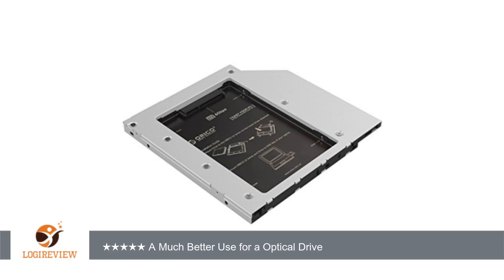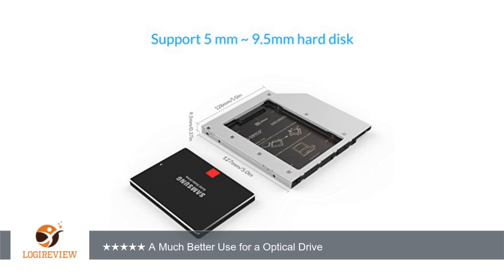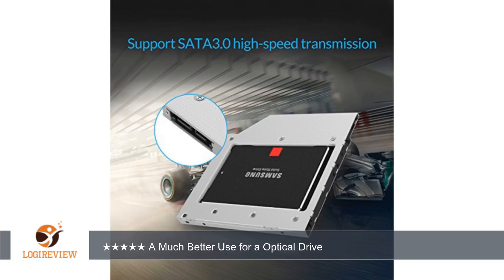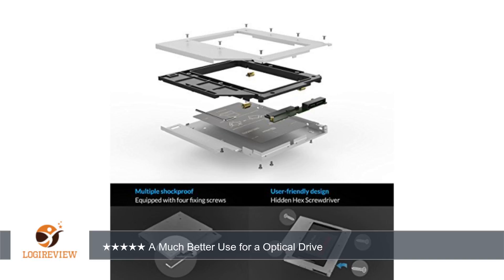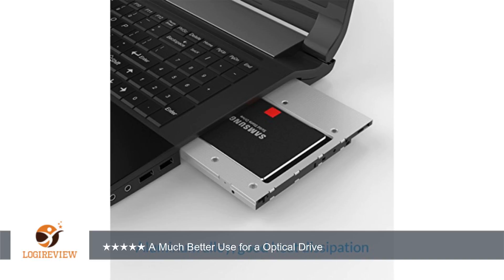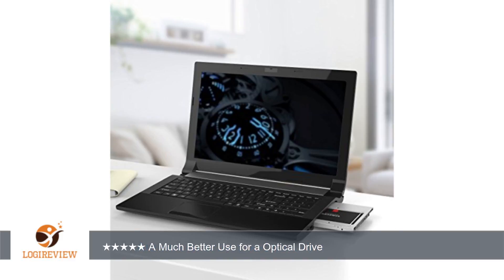ORICO 2.5 inch HDD or SSD Caddy / Adapter, Support 7mm and 9.5mm, SATAIII Connectivity, for Dell,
Review about   ORICO 2.5 inch HDD or SSD Caddy / Adapter, Support 7mm and 9.5mm, SATAIII Connectivity, for Dell, HP, Macbook, ASUS, Acer, Benq and etc (L95SS)